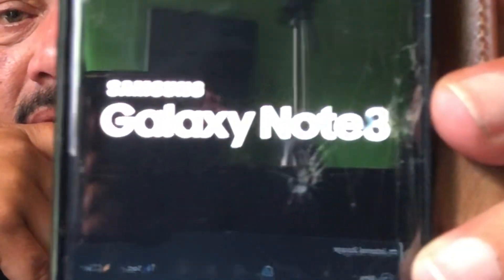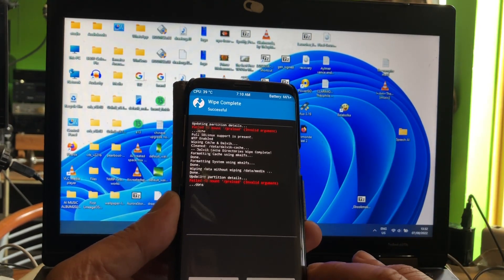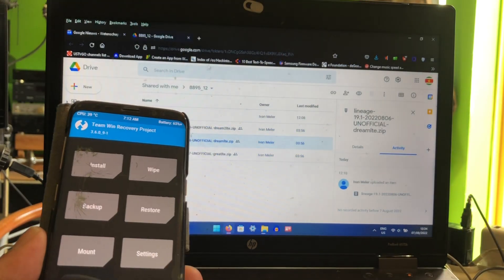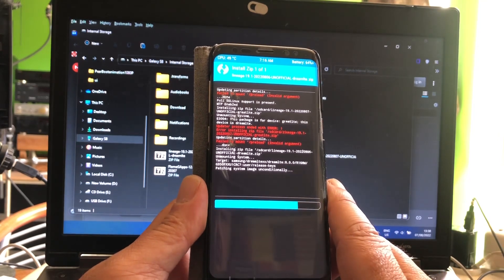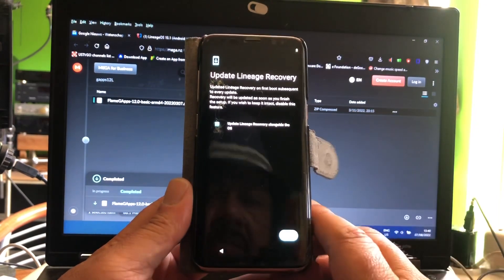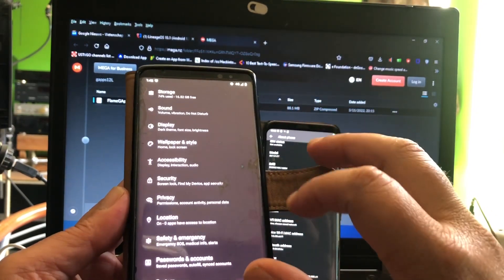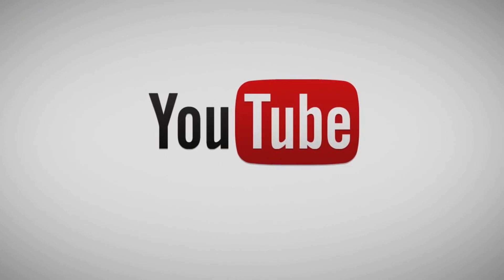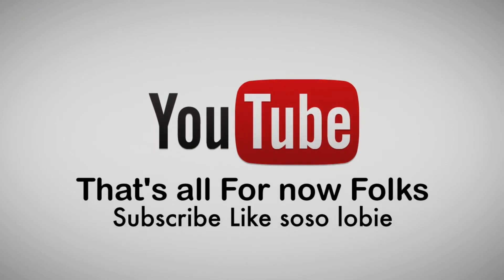Android 13 & Android 12 Lineageos 19.1 Samsung S8 S8+ Note 8 .+ Flyme Gapps - Aug 2022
Hellooo ..

Today the newest Android 12 updated Aug 2022 was released .

van_Meler said:
here it is August security update

Nothing major in this one as i am still working behind the scenes on that huge update i talked about previously which involves rewrite of almost whole graphics and media stack (its almost finished but i still have to do a bit more testing just to make sure there is no regression)
(Im still waiting for a properly working s8/n8 listing to show up on ebay thats not overpriced so i can use it for testing as my s8 has messed up display and unfortunately import from UK turned out to be more expensive than s8 would be worth)

In other news android 13 should be released next month and since there were no major changes s8 and note8 should be running it soon after release with not too many issues and ill try to take a few days off from work to get it up and running on it once source is out

Once again huge thanks to everyone who supported this project, helped cover build server cost and got me coffee with donations.

This project wouldnt be alive without them as i do this in my free time as a hobby.

Ivan we Love You 👊😉